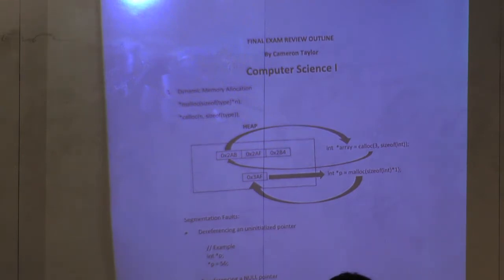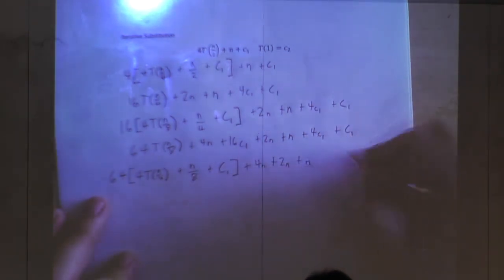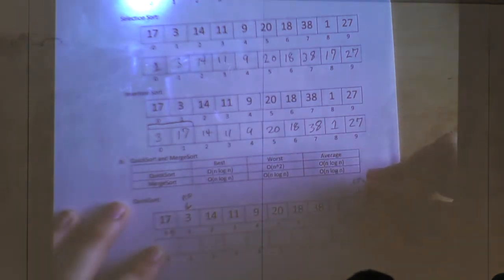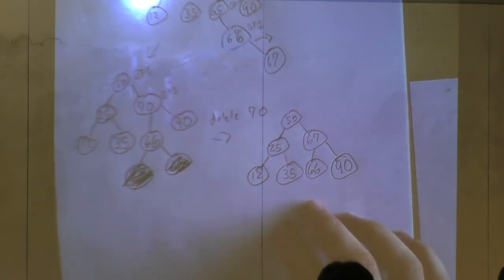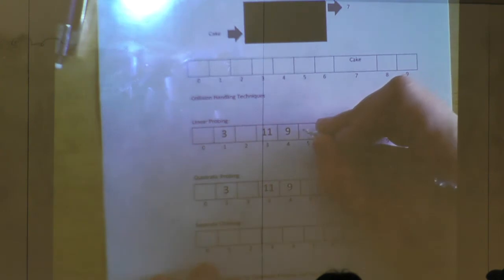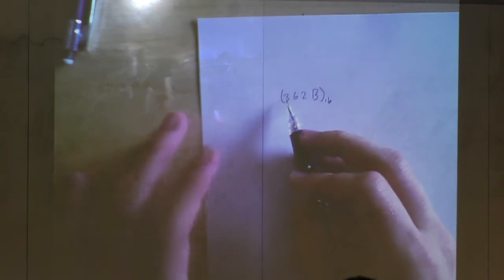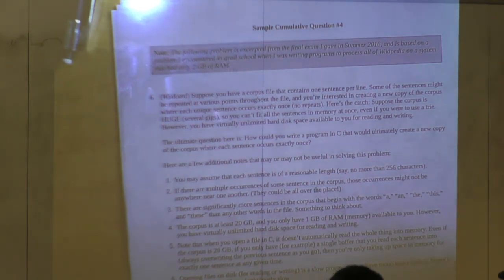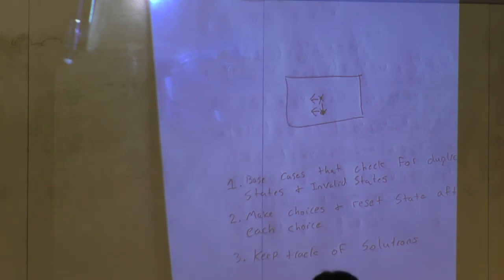Computer Science I with Cameron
Computer Science I with Cameron on December 4th 2017